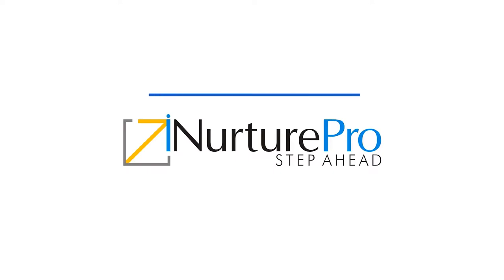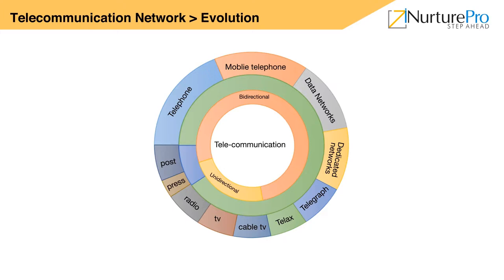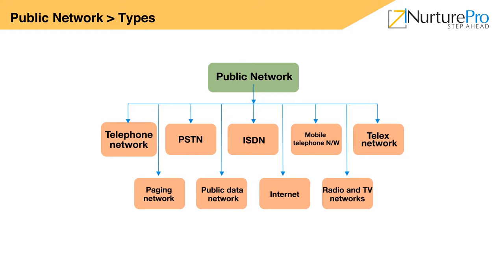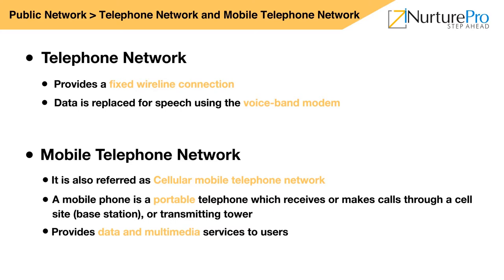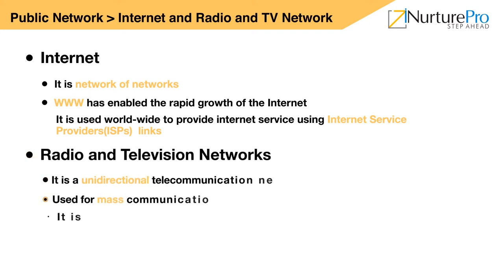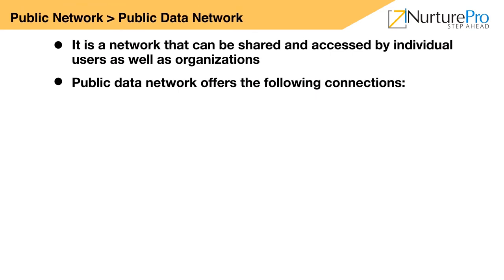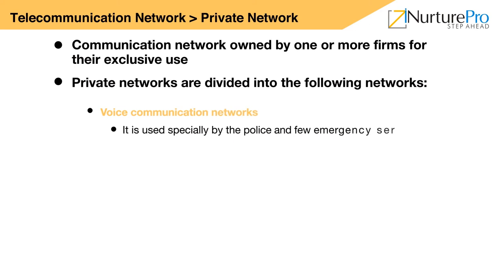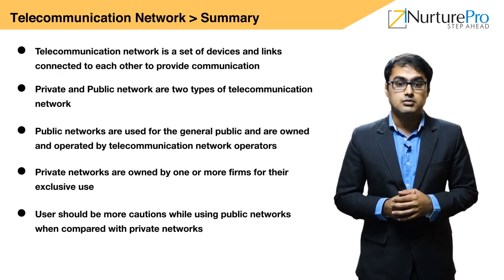RIO-MAAD M01 C01 VD Telecommunication Networks